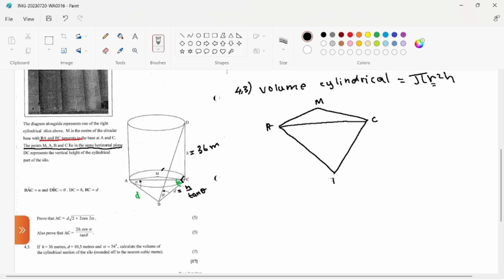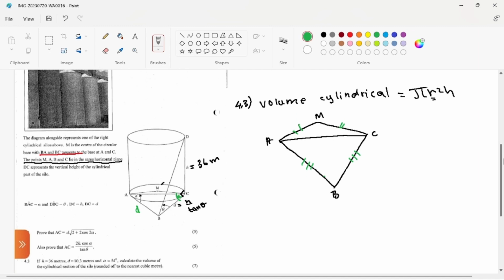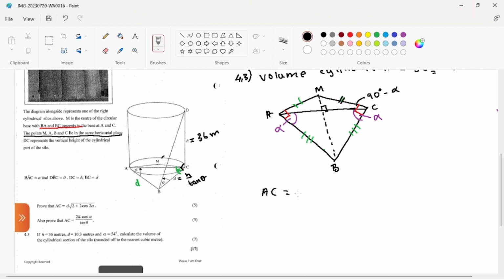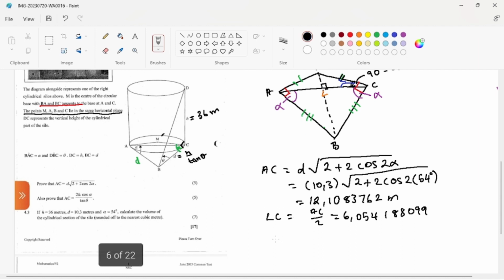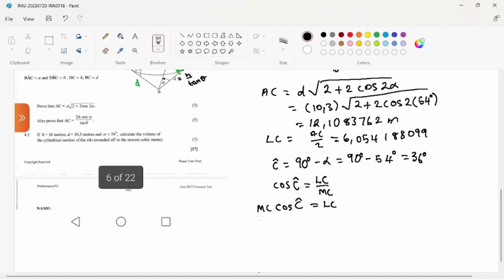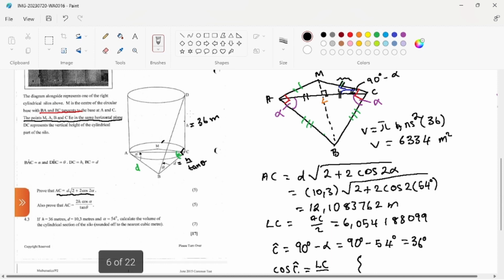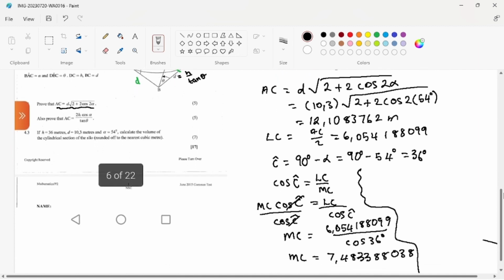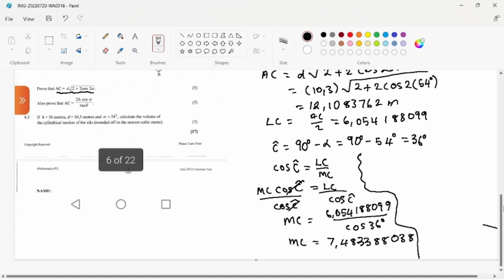Crack the code: Excelling in Grade 12 Mathematics through online lessons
If you're struggling to excel in Grade 12 mathematics, then it's time to crack the code and learn via online lessons.

In this video, I'll outline how you can take advantage of online lessons to improve your mathematics skills. By following these simple steps, you'll be on your way to achieving success in Grade 12 maths!